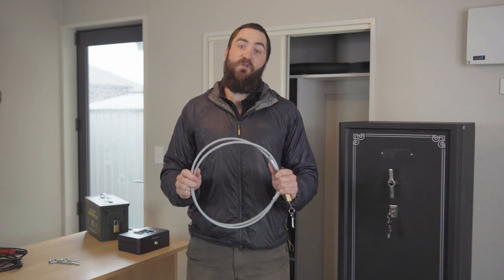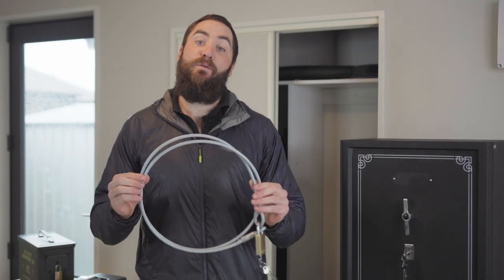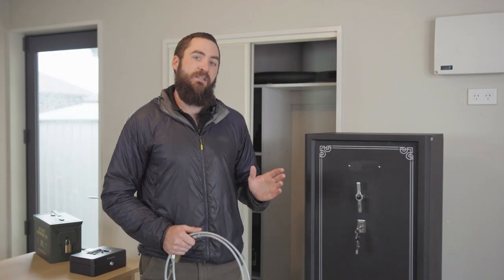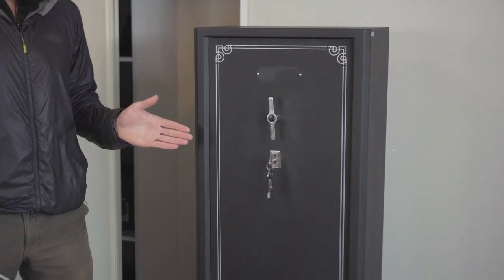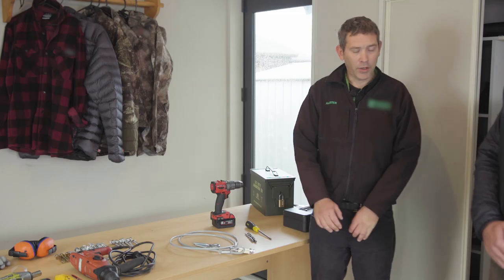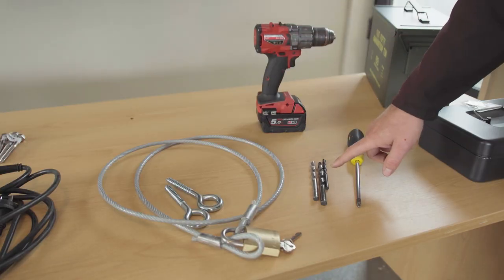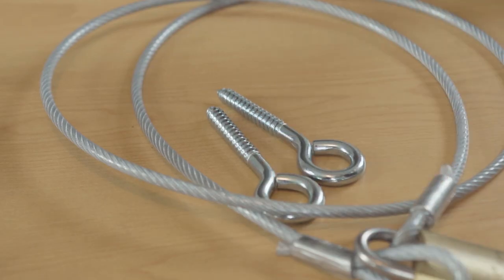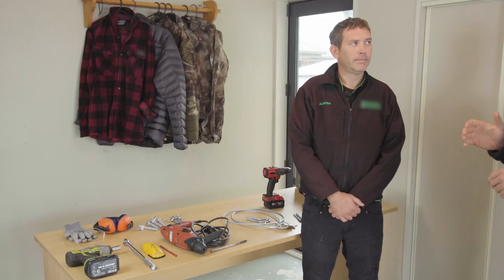How to use an installation kit 🔧 for secure firearms and ammunition storage | Te Tari Pūreke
Learn about the tools you need to install a cable lock system or a steel safe for the secure storage of firearms and ammunition. Like to help us raise awareness.